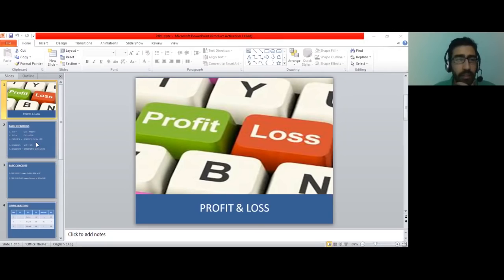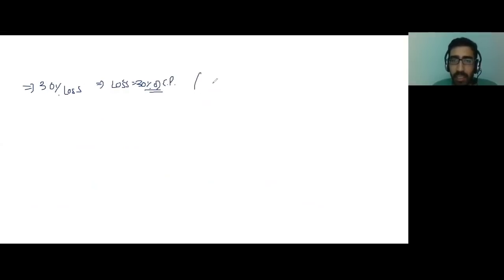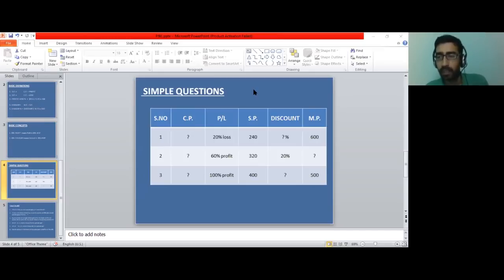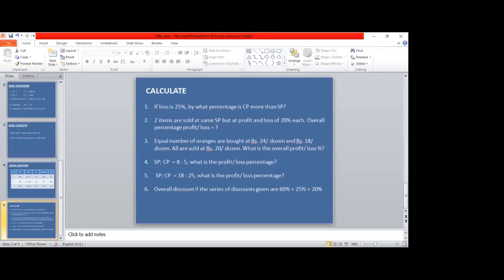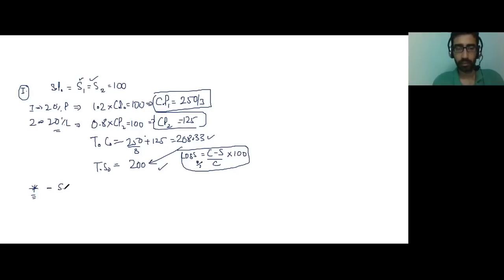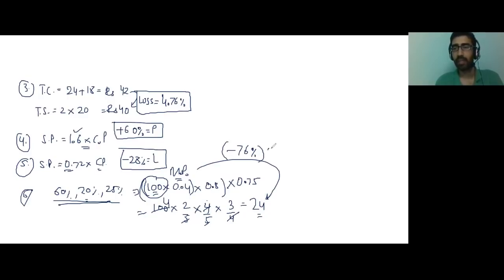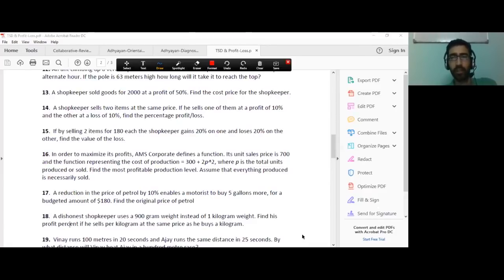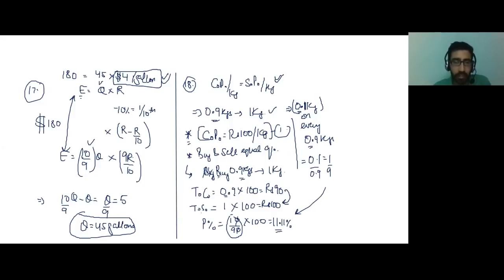Maths Profit & Loss - Free Live Class - GMAT, CAT, GMCAT & SAT Class